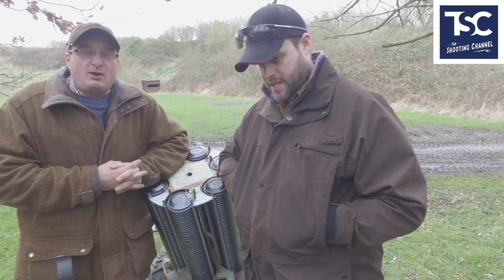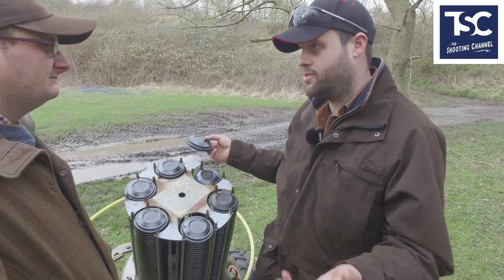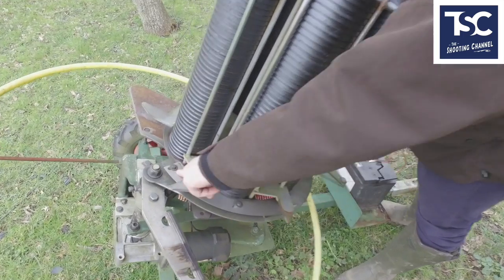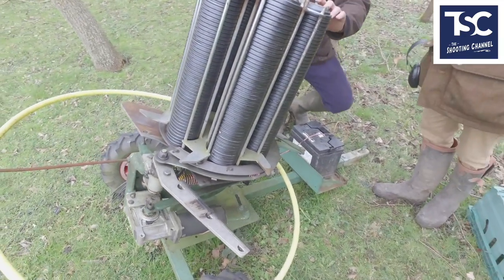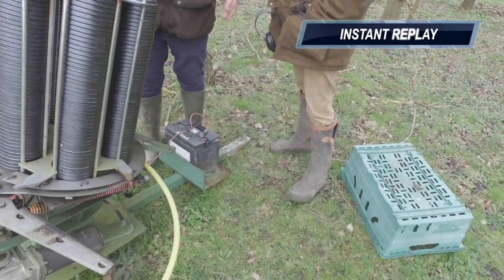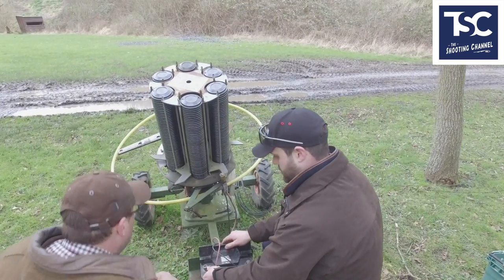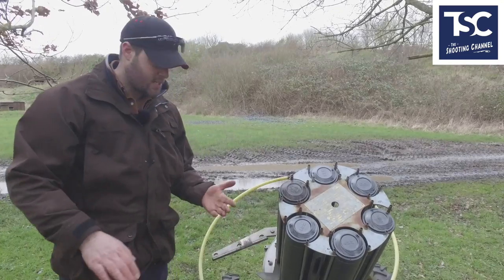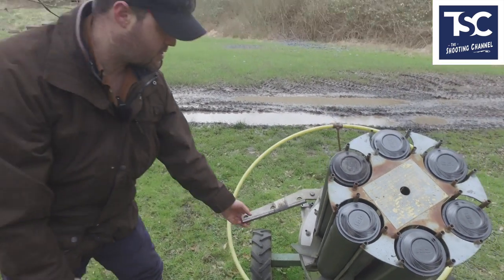What is a clay pigeon trap?